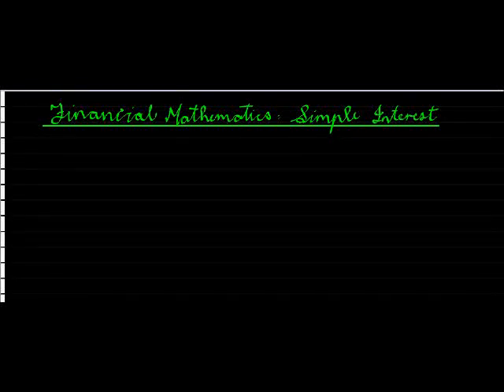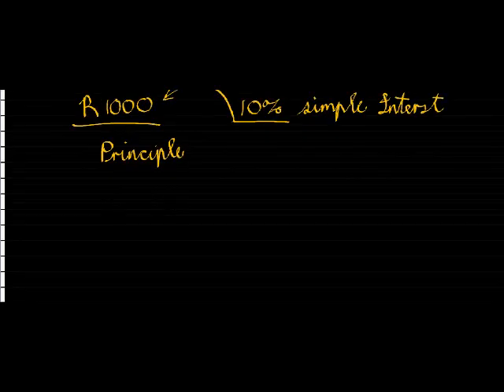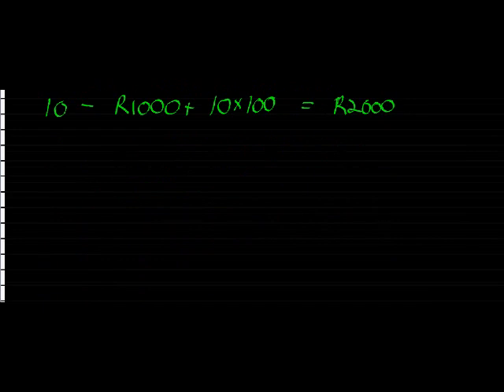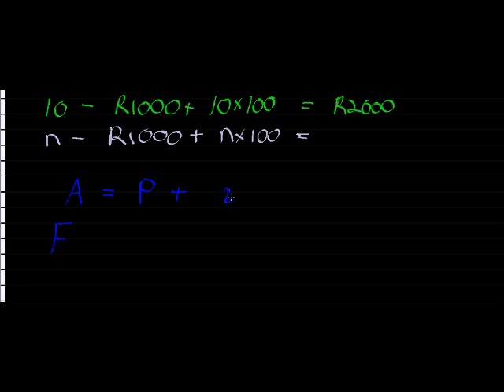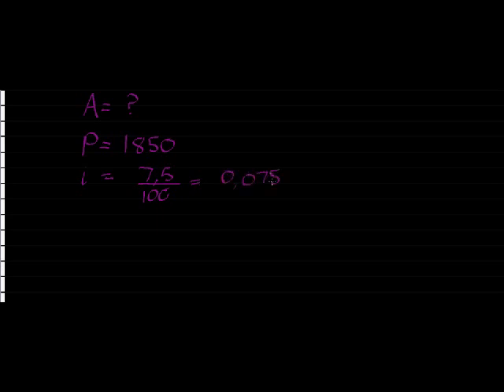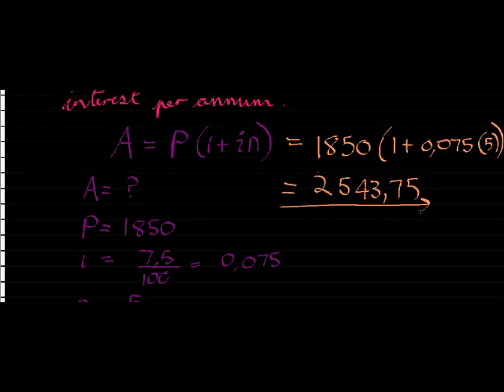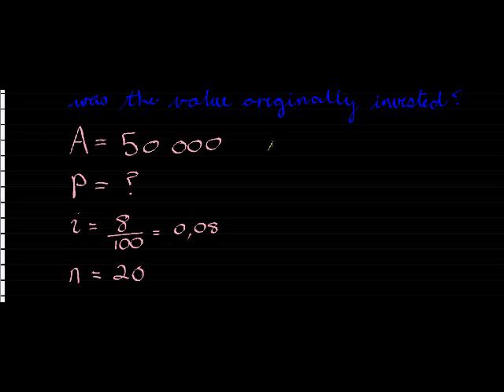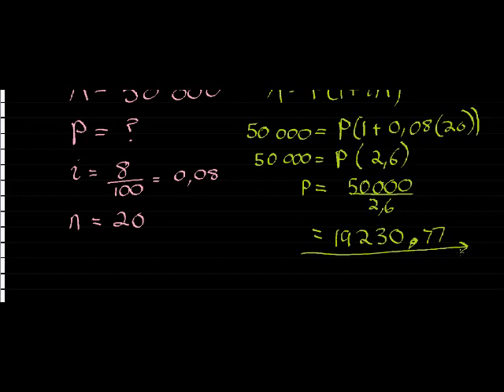MC 10W L Financial Mathematics Simple interest